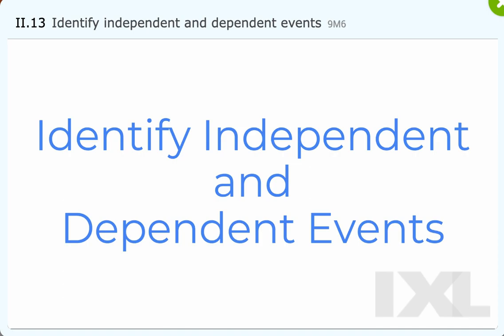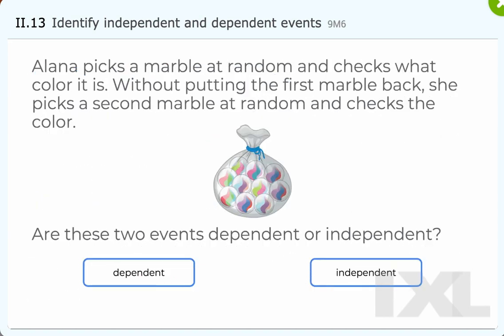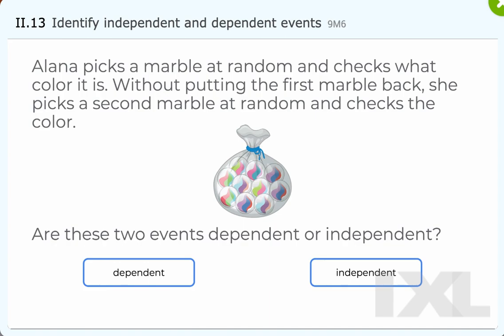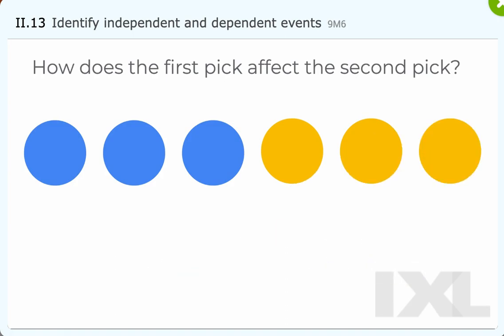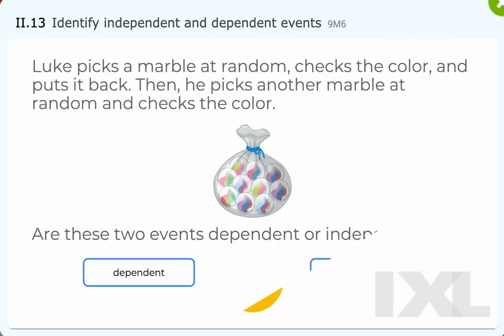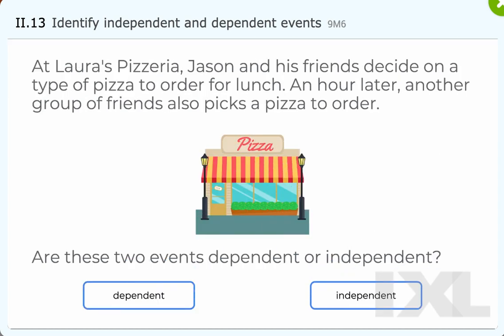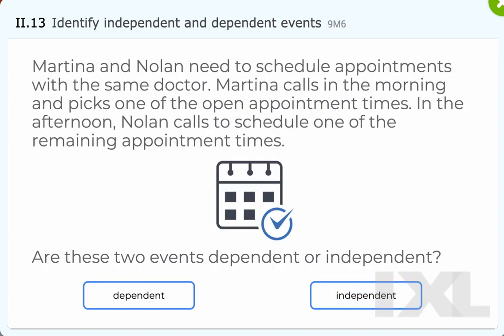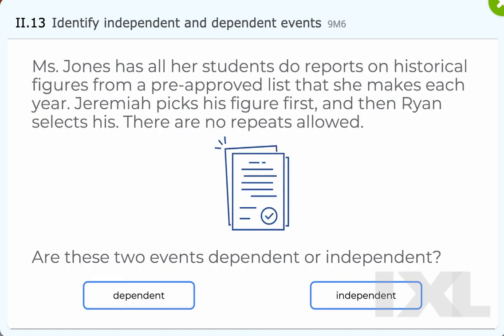identify independent and dependent events